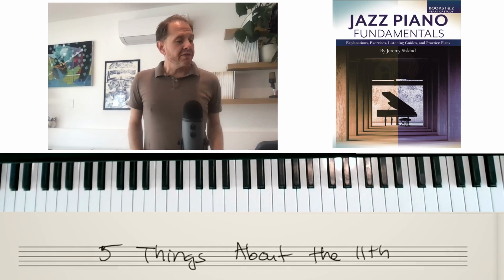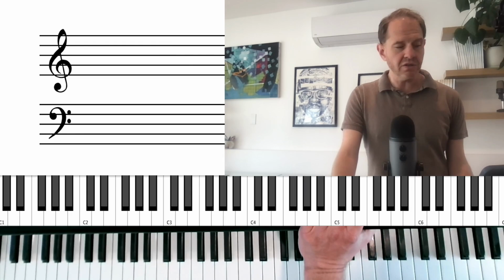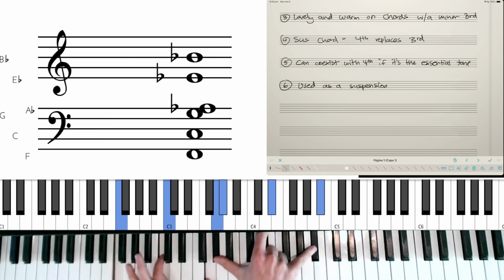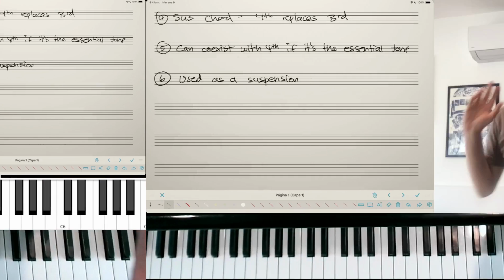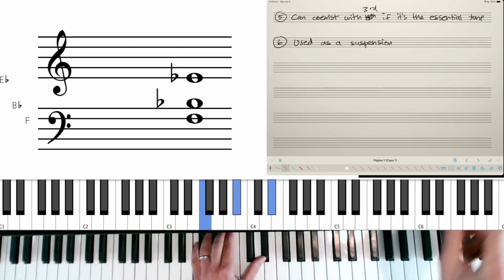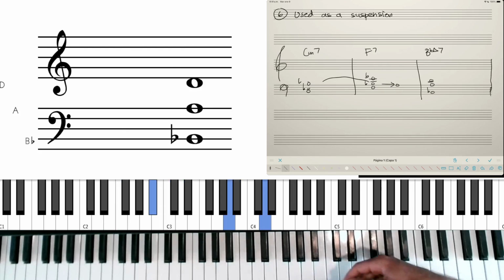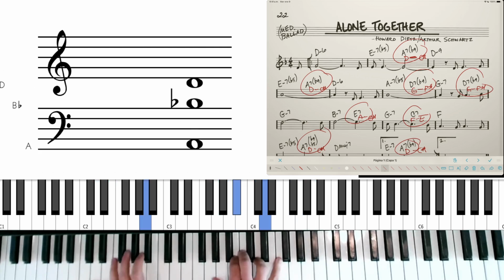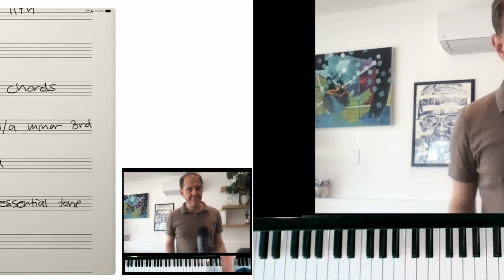5 Things You Should Know About the 11th